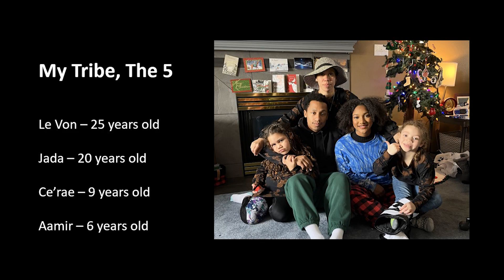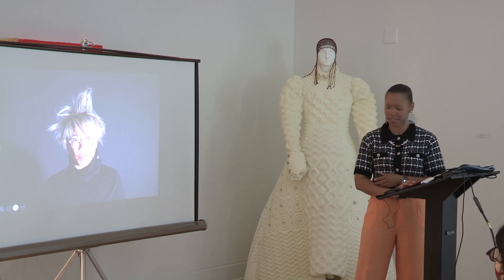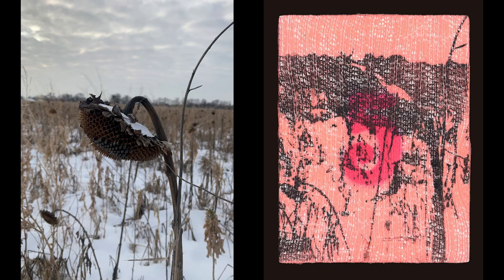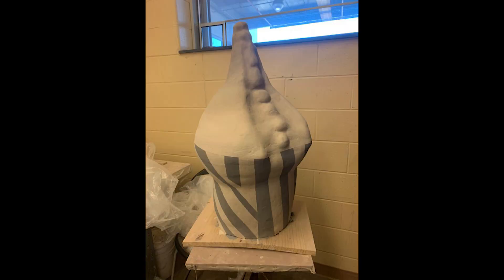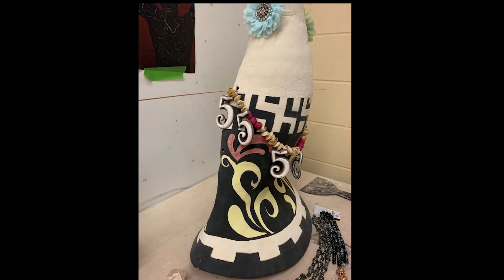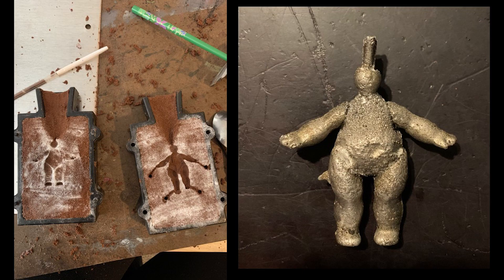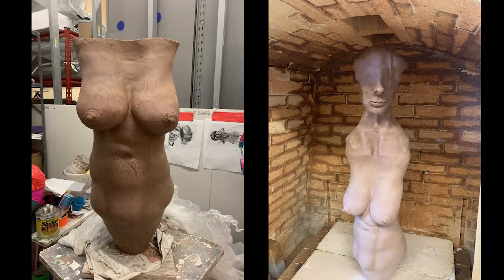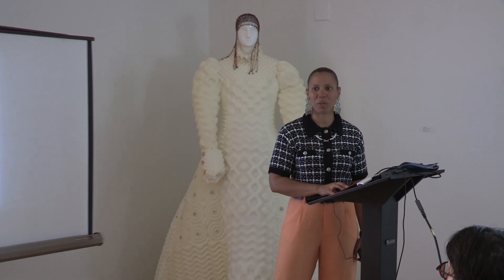Purdue University: Purdue Galleries: Desi Brown MFA artist talk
Desi Brown, MFA Spring 2023, discusses works  and processes in her "All the Things" MFA exhibition.  The artist talk was given in West Gallery of the Patti and Rusty Rueff School of Design, Art, and Performance, Purdue University, West Lafayette, IN on August 24, 2023.